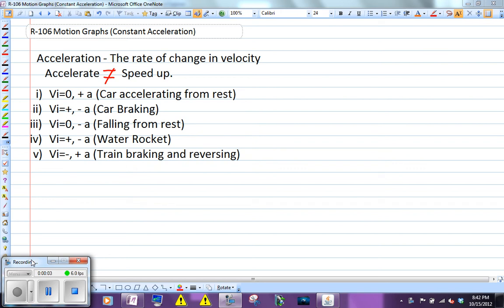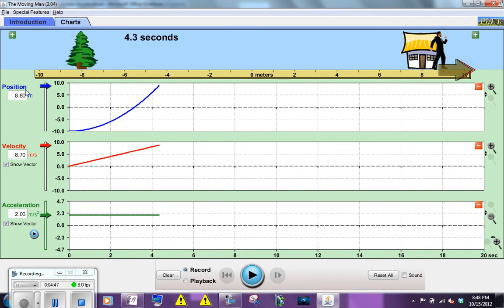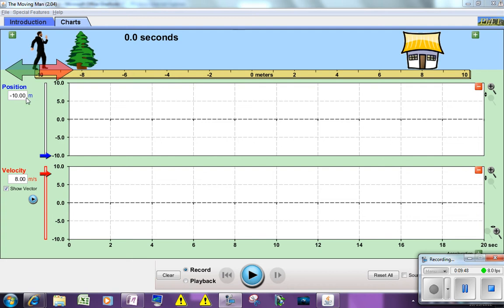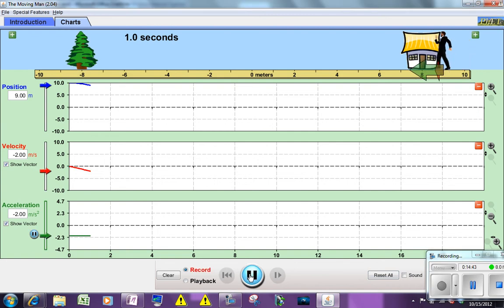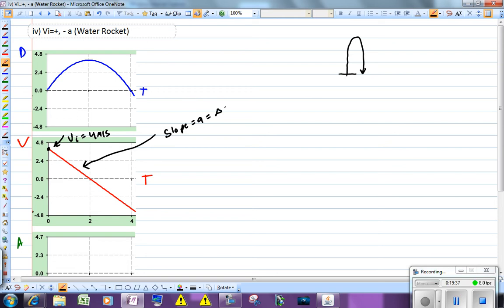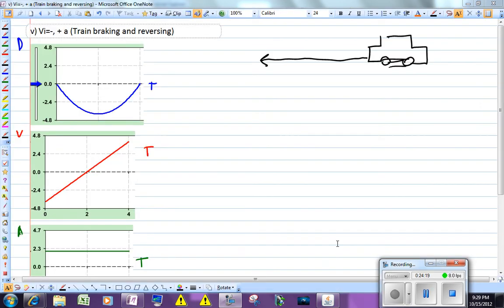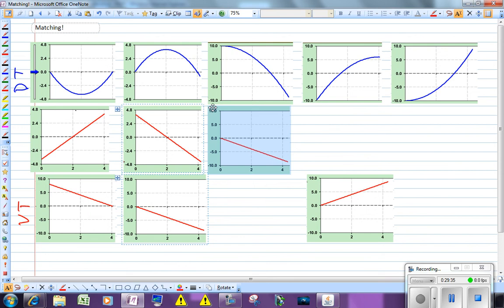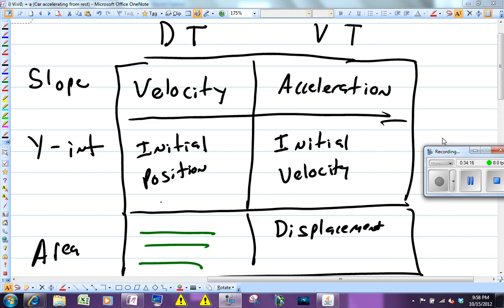R 106 DT VT Graph Interpretation Constant Acceleration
This is a lesson defining acceleration and examining 5 constant acceleration scenarios.  Position vs Time, Velocity vs Time, and Acceleration vs Time graphs are generated and analyzed.  Additional practice between DT and VT graphs is provided.